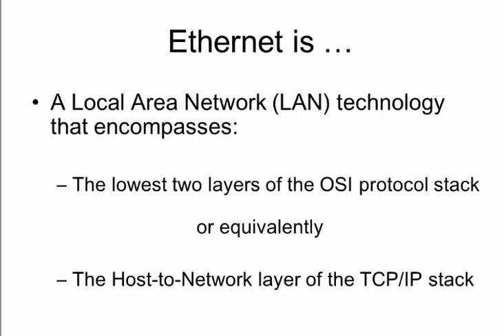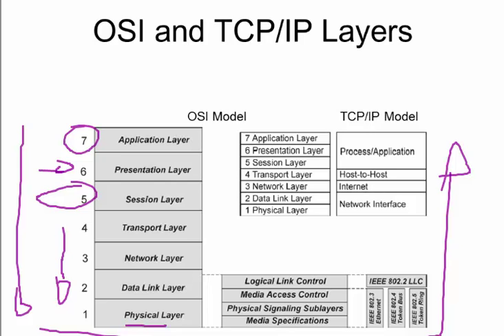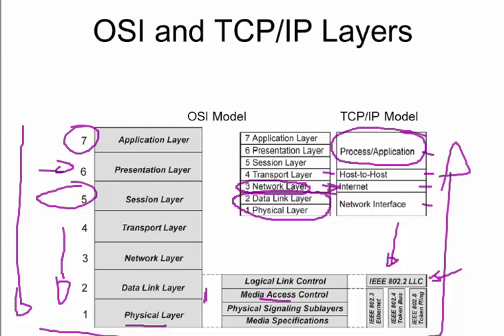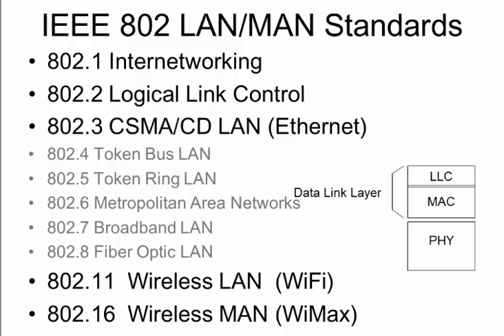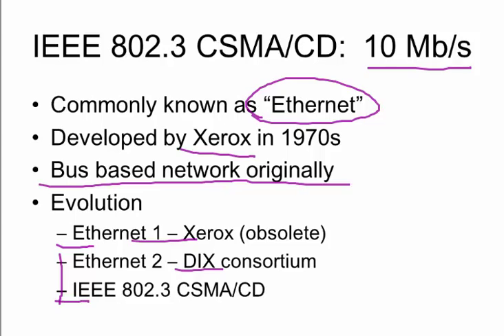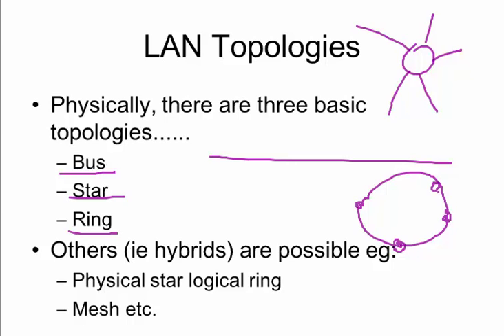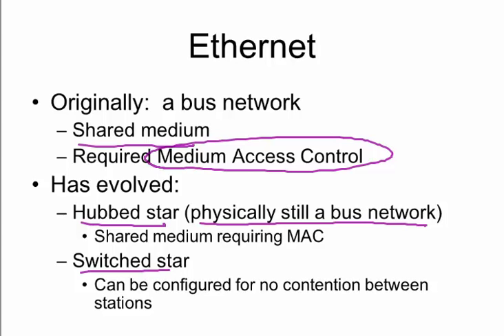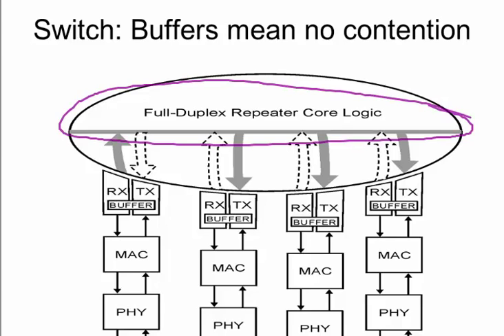Applied Ethernet Topologies - Introduction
Ethernet has become an indispensable part since communication between devices in this fast & modern world would not have been possible without it. Ethernet is applied to an industrial setting, which blends multiple computers, devices, machine, etc., over an organization so that they can communicate with one another. Ethernet offers a very efficient peer-to-peer communication.
This course provides a complete outlook on Industrial Ethernet which involves OSI layers, different topologies, Network System Components and hardened Ethernet devices used in industries.
After completion of this course, every student would have a wider knowledge of hubs, switches, routers, different types of cable and also about intrinsically safety zones.